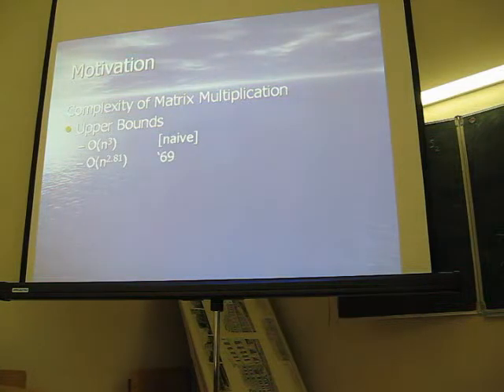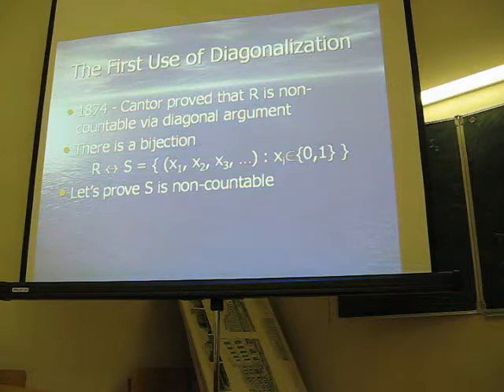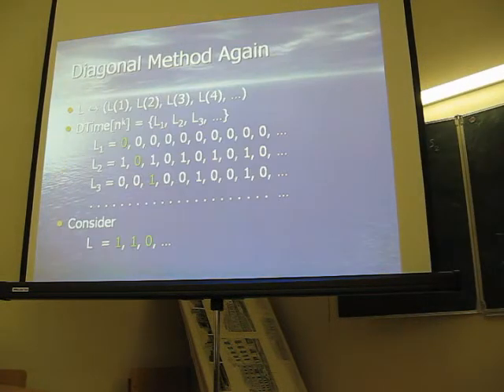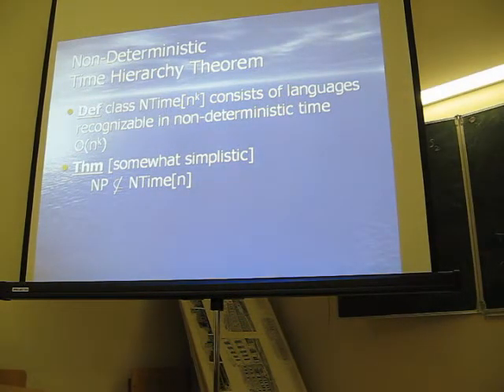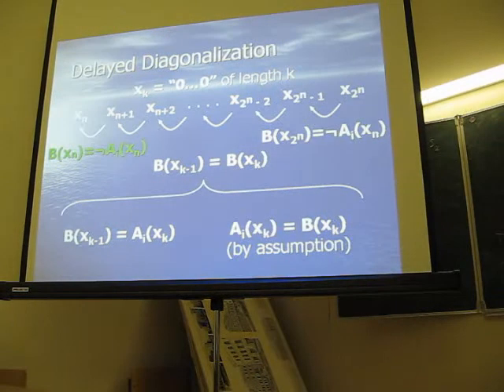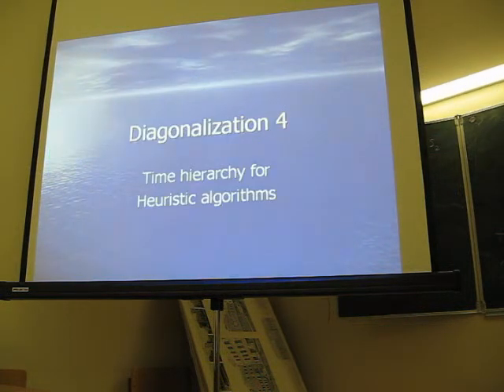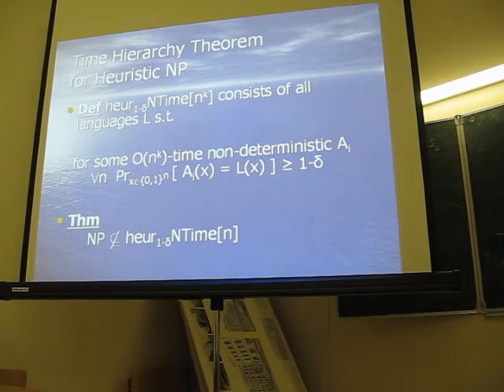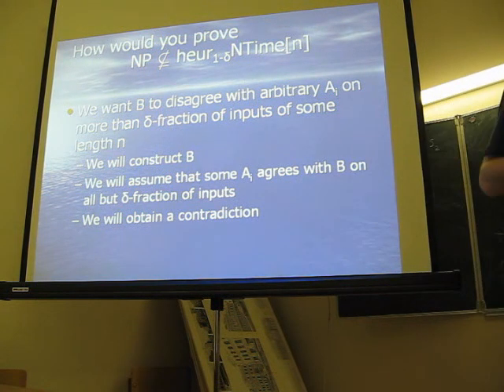Konstantin Pervyshev's talk, part 1